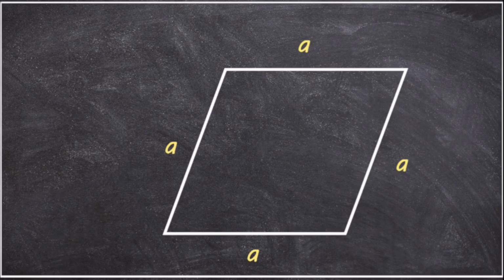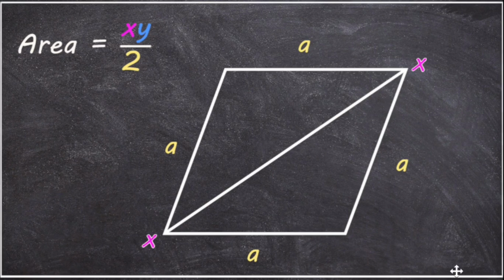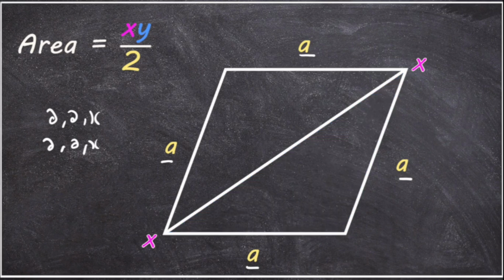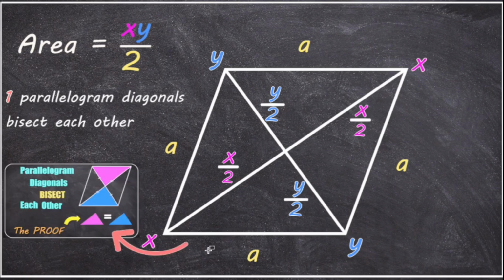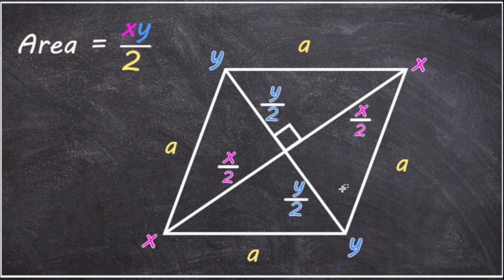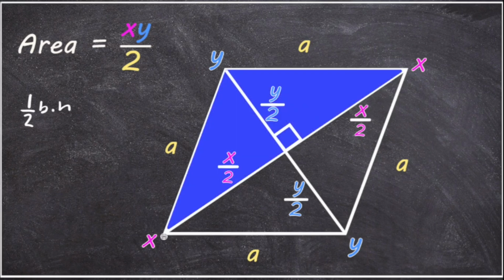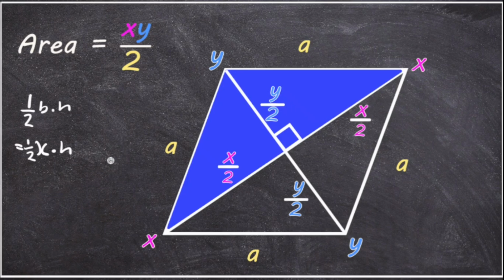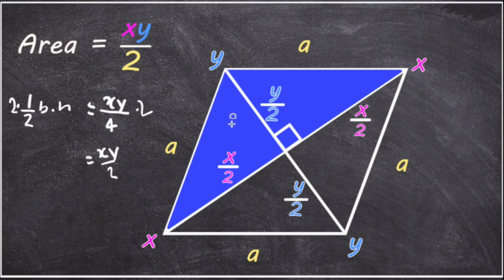Why The Area of a Rhombus Equals (XY)/2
Here we show why XY/2 can be used to find the area of a rhombus, where X and Y are the rhombus diagonals.

Chapters:

0:00 intro
0:31 bisecting the rhombus with a diagonal
0:44 Showing the resulting triangles are congruent
1:16 adding the other diagonal
1:33 properties of intersecting diagonals
2:57 finding the area of one of the congruent triangles
4:34 doubling the triangle area gives the entire area of the rhombus